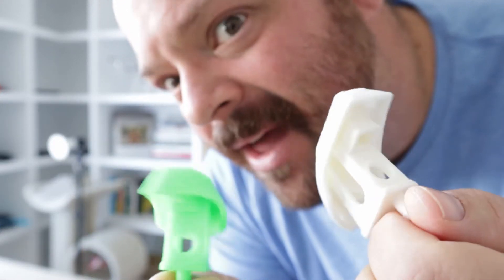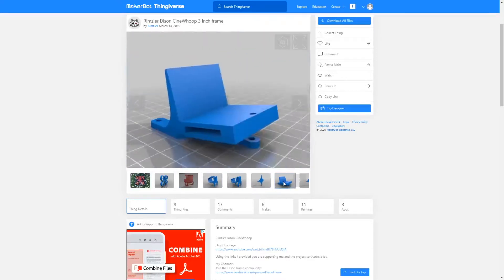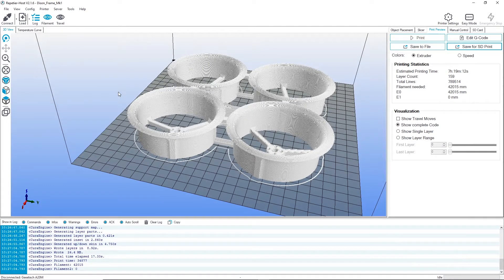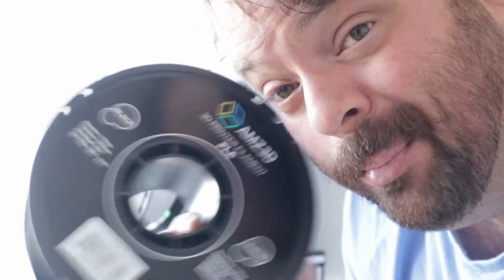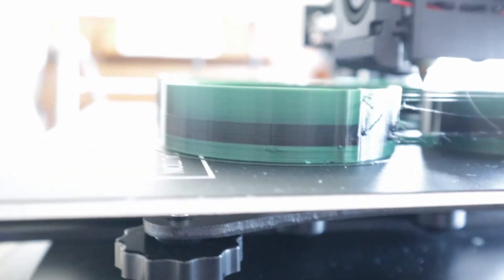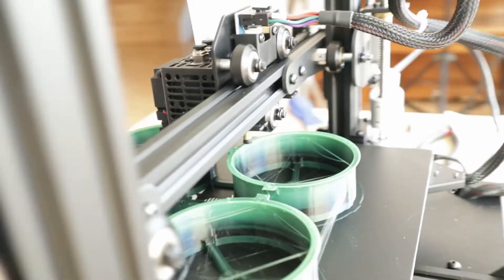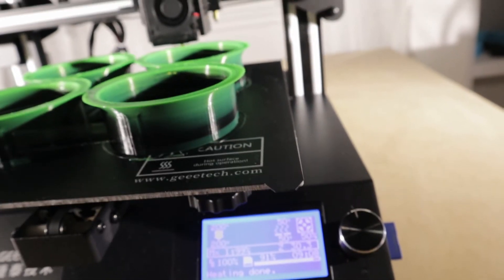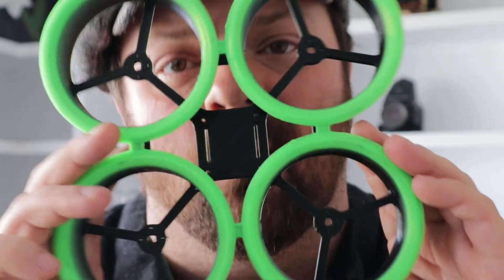3D Printing a Cinewhoop FPV Drone Frame: I get started on a Rimzler Dison 3" Cinewhoop Build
I 3D printed a Rimzler Dison Cinewhoop FPV drone frame on my Geeetech A20M 3D printer. This was my first crack at using the dual extruder mixer gradient feature to give me a two tone gradient from bottom to top. While the frame is printed, I'm still waiting on some TPU filament and the rest of my components to complete this build.

Geetech A20M 3D Printer:
Amazon US
Amazon Canada

Sunlu Green Filament:
Amazon US: Doesn't look like it's available.
Amazon Canada

AMZ3D Black Filament:
Amazon Canada